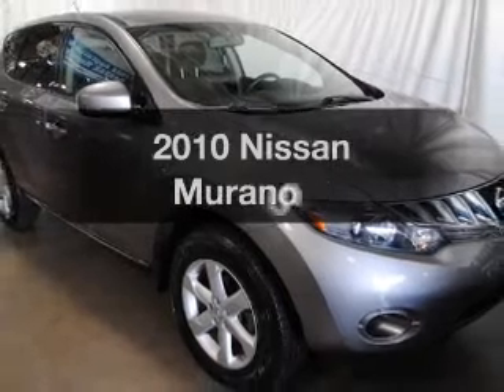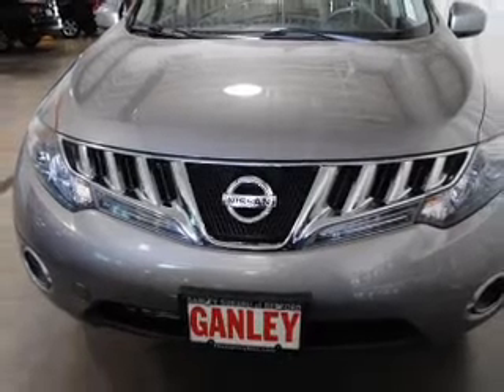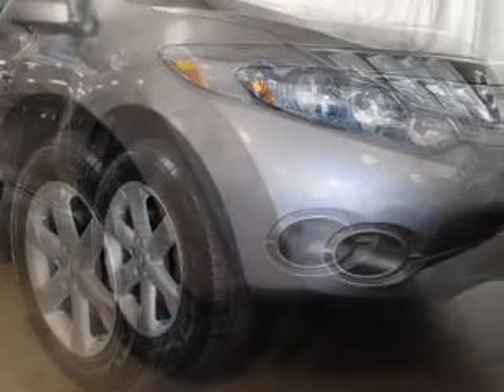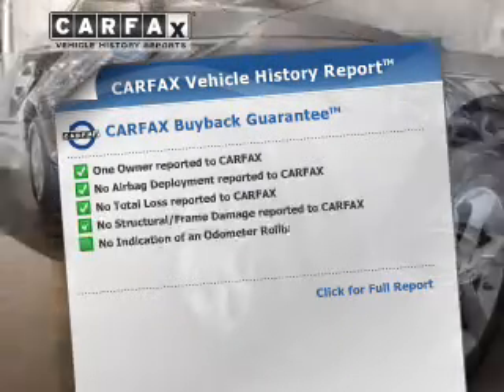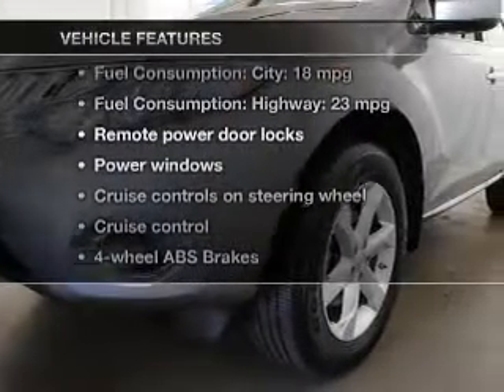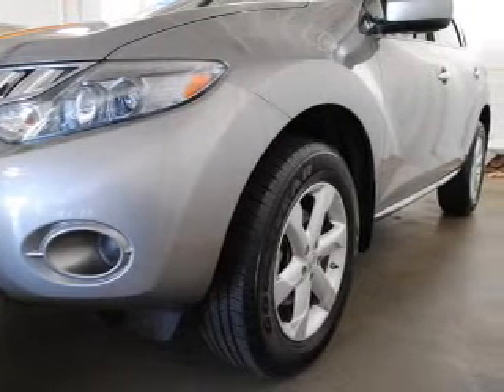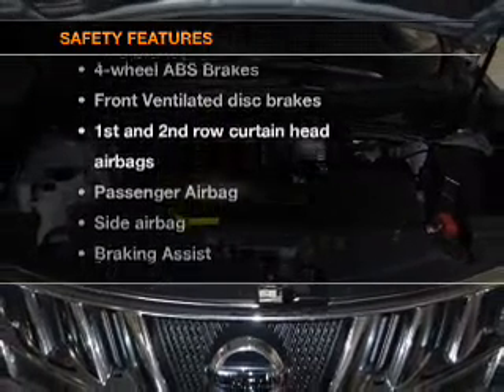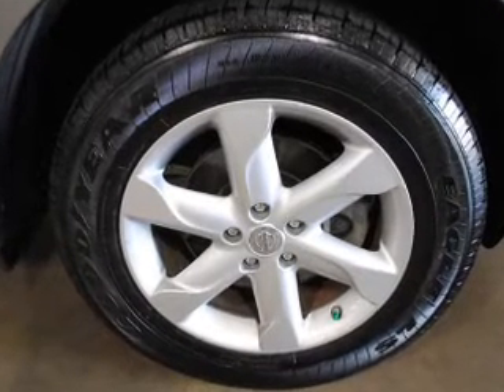2010 Nissan Murano - Bedford OH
Year: 2010
Make: Nissan
Model: Murano
Trim: S
Engine: 3.5 liter 6 cylinder 24 valve
Transmission: Automatic CVT
Color: Gray
Mileage: 50883
Address:
250 Broadway